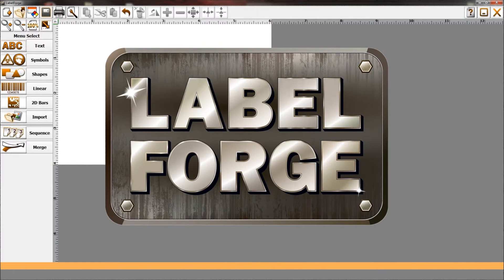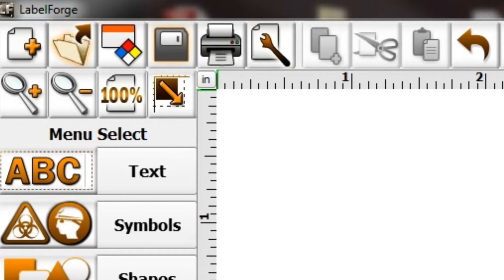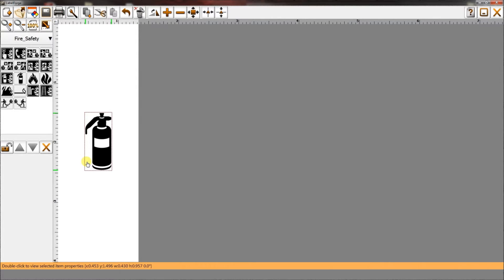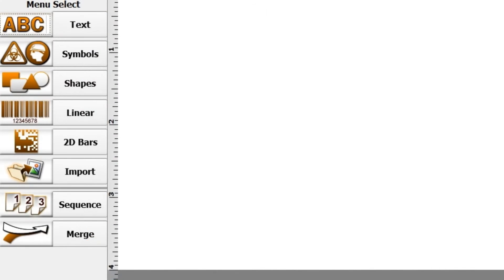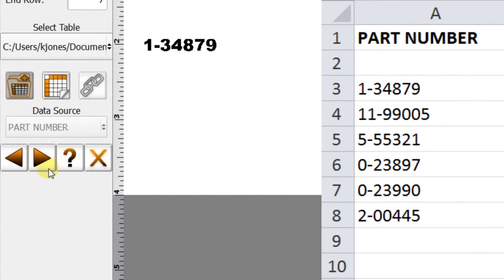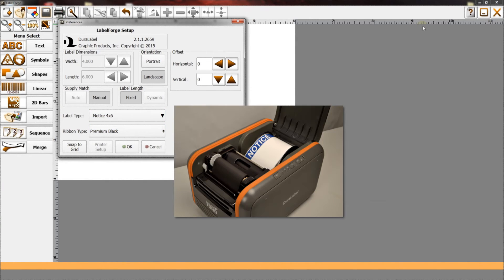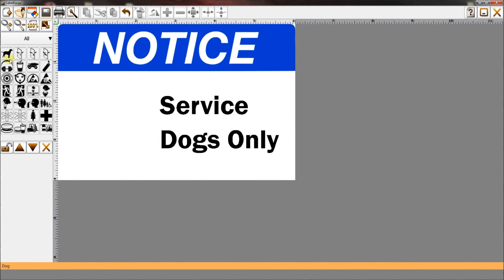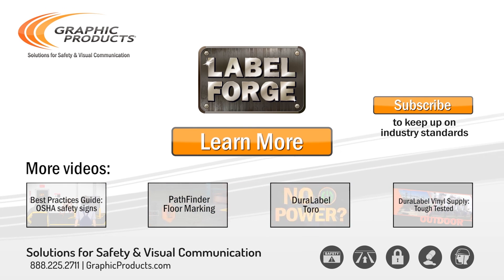Getting Started with LabelForge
In this video you’ll learn how to navigate the LabelForge label designer module with ease. LabelForge is designed for custom label creation using a DuraLabel printer. You’ll be creating custom labels with LabelForge in minutes.